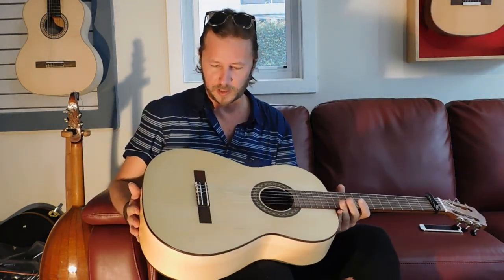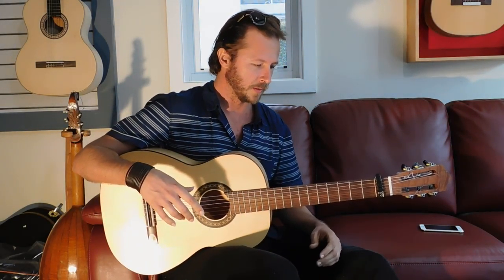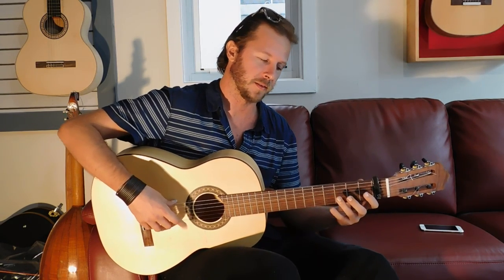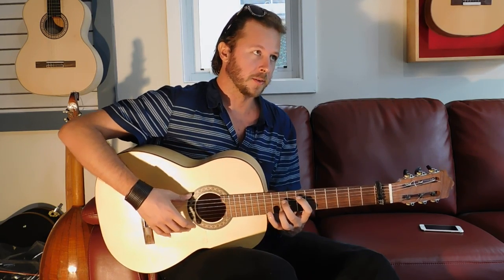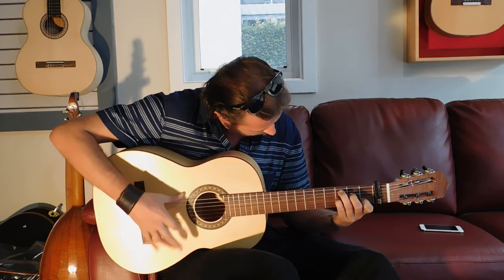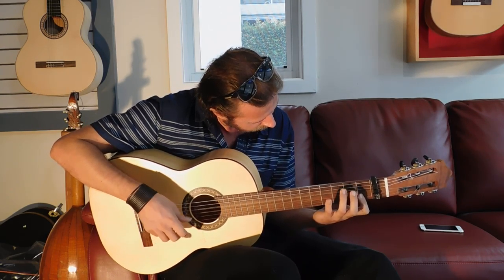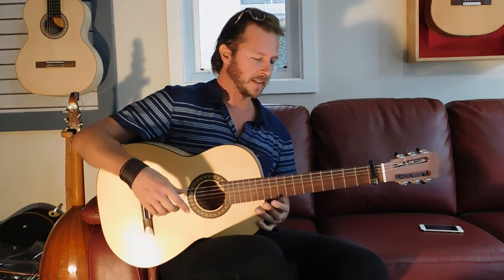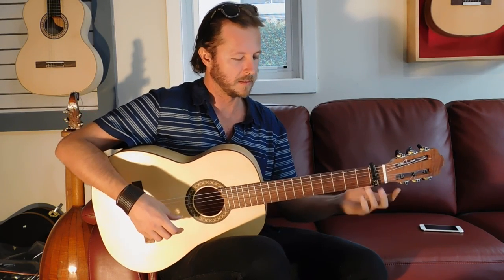Strato Anagnostis Flamenco Guitar for sale - played by Damian Wright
A new Strato Anagnostis Flamenco Guitar for sale, played by Damian Wright.

Top: European Spruce
Scale length: 660mm
Bracing: Traditional Fan
Back and Sides: Spanish Cypress
Neck: Spanish Cedar
Fretboard & Bridge: Rosewood
Price: $6,000